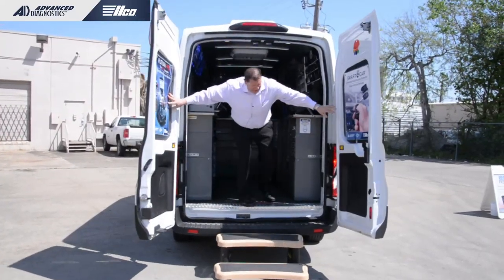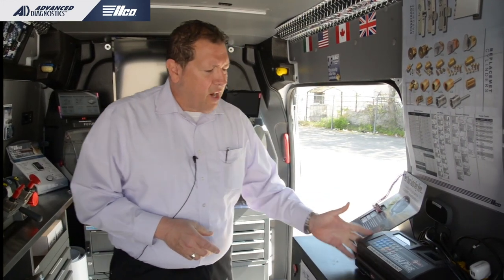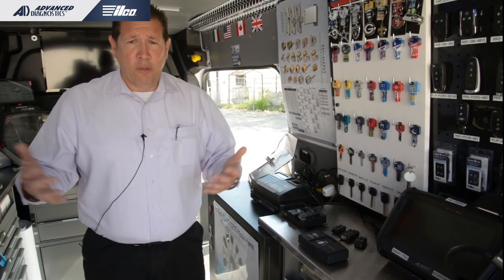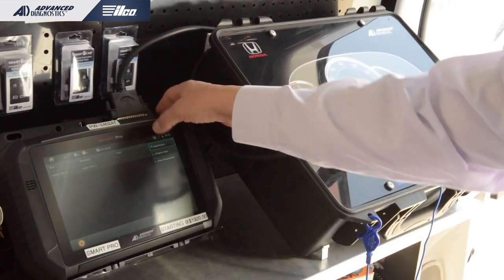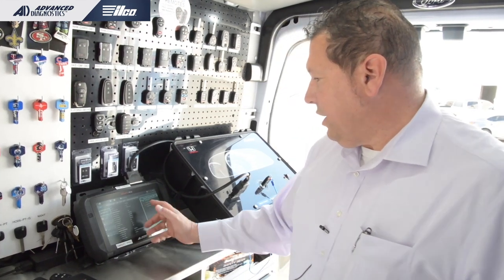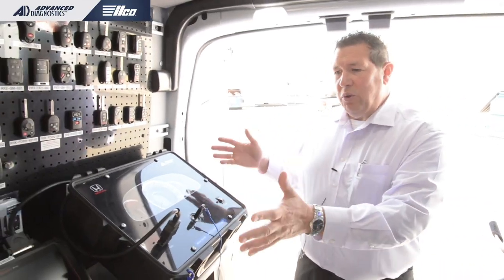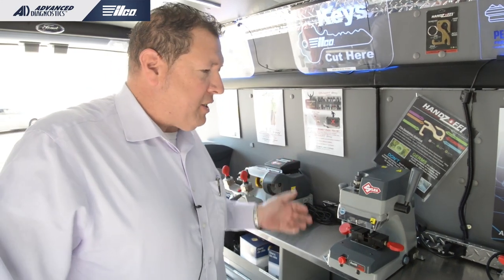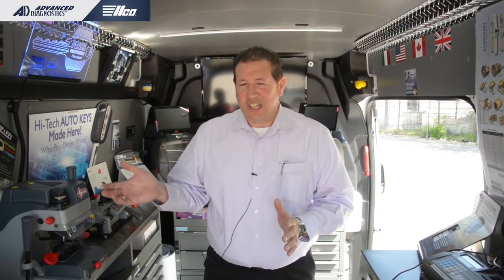Kevin Jensen Shows us Advanced Diagnostics & Kaba Ilco's brand new Mobile Show Room!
Advanced Diagnostics & Kaba Ilco swing by H.L. Flake's Houston Headquarters to give us a  tour of their brand new mobile showroom!.

Check out industry leading key cutting machines such us the Futura Pro and  programming devices like the Smart Pro as Kevin shows off what ADIlco are bringing to the table!

Everything in the van is available and shipping today at HLFlake.com